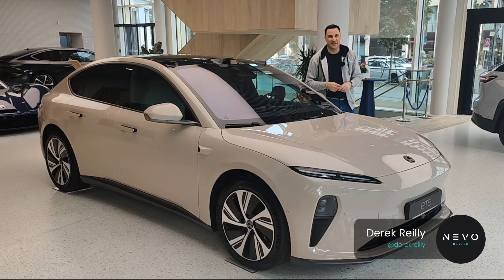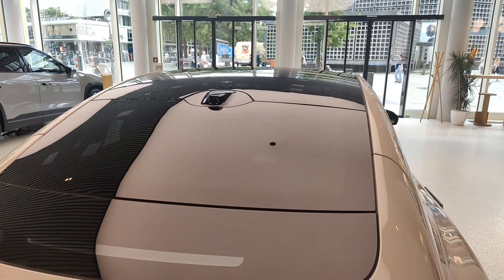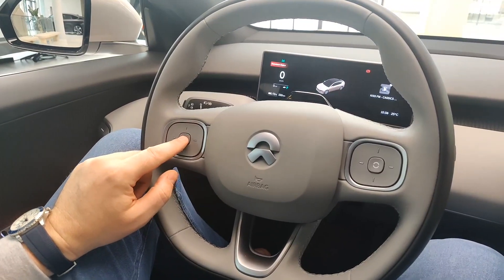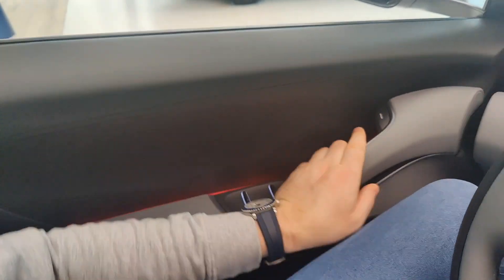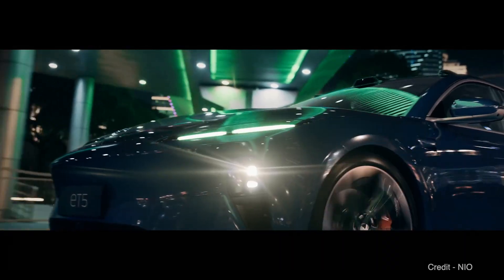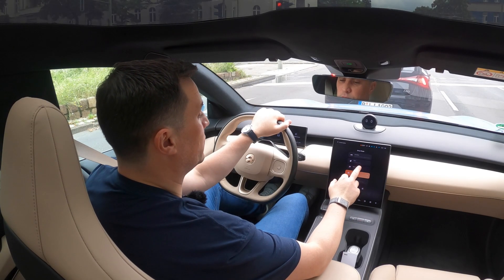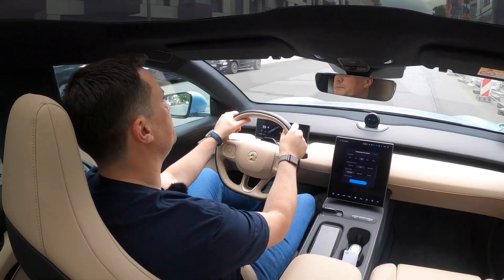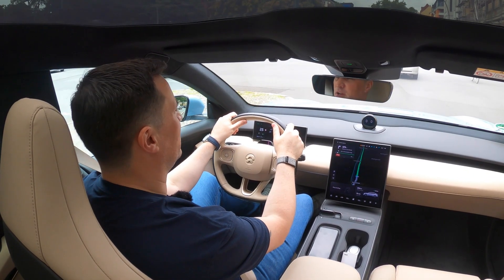NIO ET5 - 2nd Look 1st Drive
Derek Reilly from Nevo.ie takes a look around the exterior, interior and brings the NIO ET5 out for a drive.

0:00 Intro
0:50 Exterior Walk Around
2:02 Rear and Boot
2:58 Charging
3:21 Interior Front
6:28 Interior Rear
8:00 Stats and Figures
8:58 Quick Drive Around Berlin
14:19 Outro and Subscribe